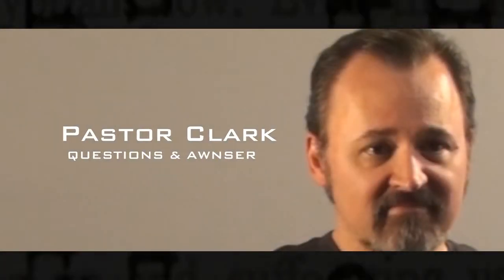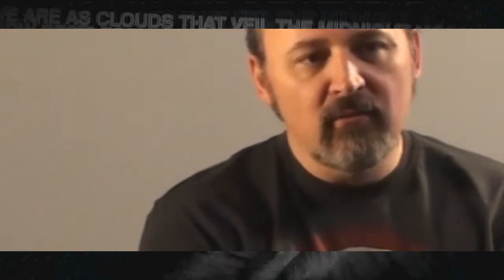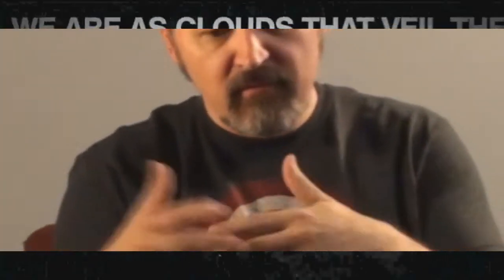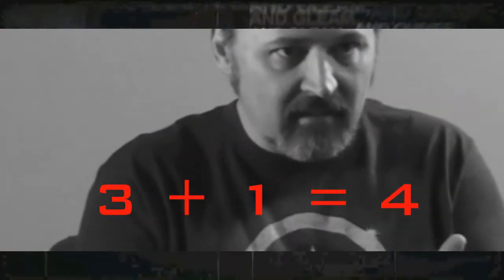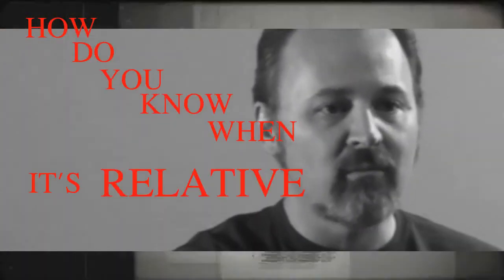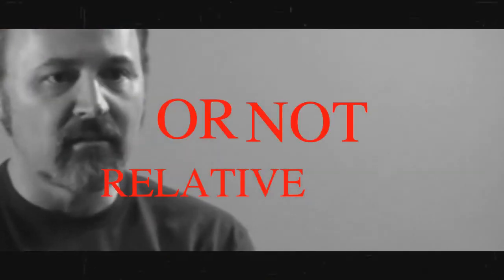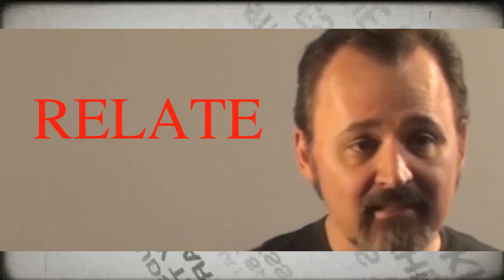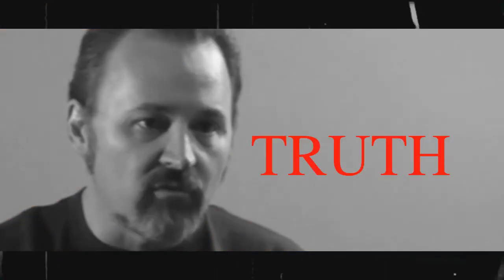Why Can't All Roads Lead To God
QUESTIONS AND ANSWER
Pastor Clark talks about , why can't all roads lead to God ?
it is a question that churches hear allot now days, so pastor CLARK is puttiing the truth out there ...

BY PASTOR Clark Vangilder FROM Calvary Chapel Maricopa
I am the Assistant Pastor and Worship Leader at Calvary Chapel Maricopa. Christianity is a relationship, not a religion ...
WE ALSO LIKE TO THANK ...
The Soundtrack By Tony Anderson _23violins (five years )